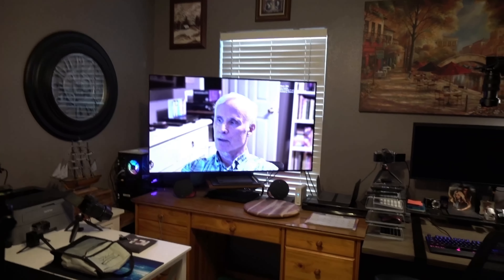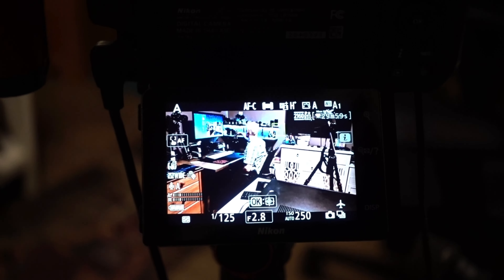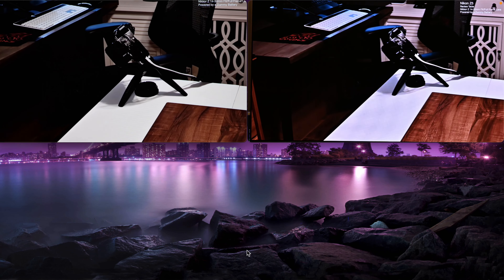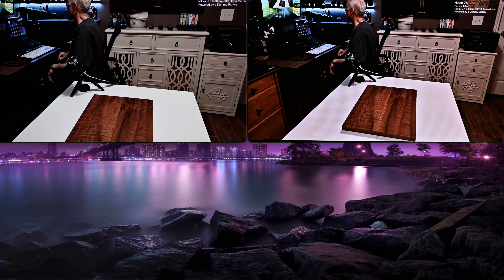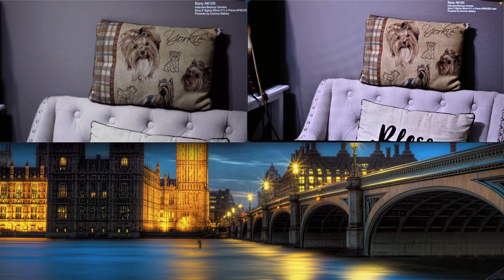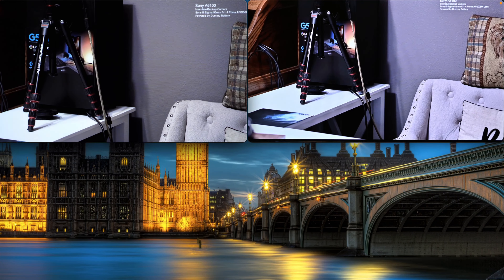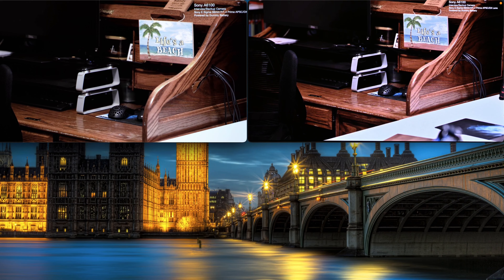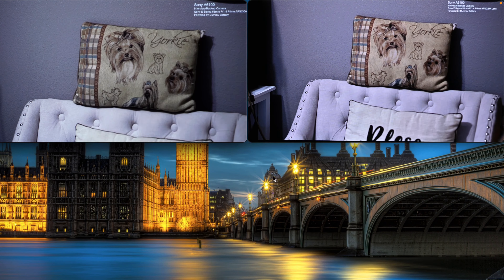Z50 vs A7c video comparison. Part 1.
Nikon Z50 APSC w/Nikkor Z 28-75mm F/2.8 and the Sony FE 85mm F/1.8.  I also used my point and shoot camera Sony RX100 V to record the lcd auto focusing on the lcd screens.  I did make a mistake about the Nikon lens in this video.  Both are great cameras and both did wonderful before I messed with the Sony.  Stay Safe and Keep Smiling!  Cheers!